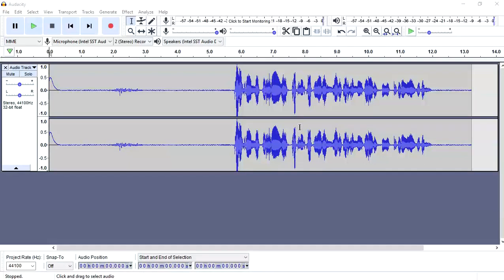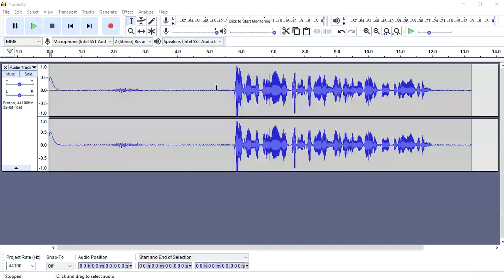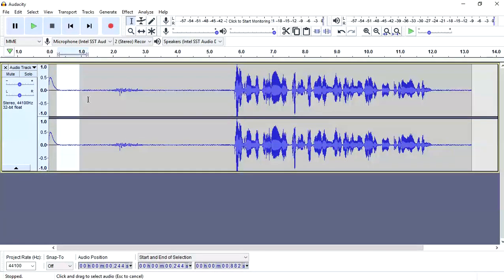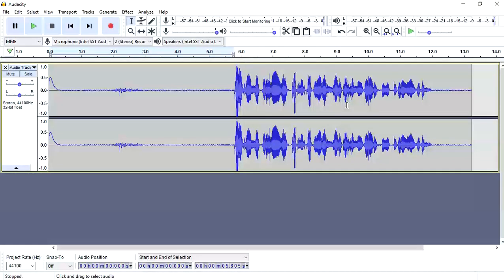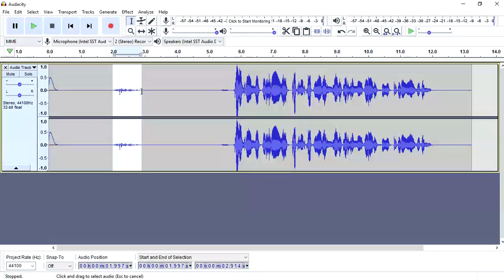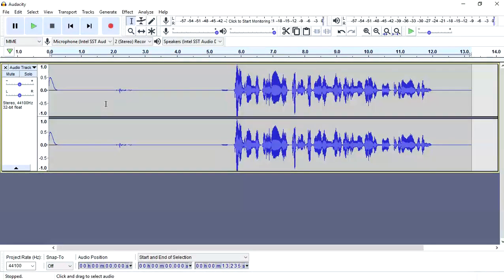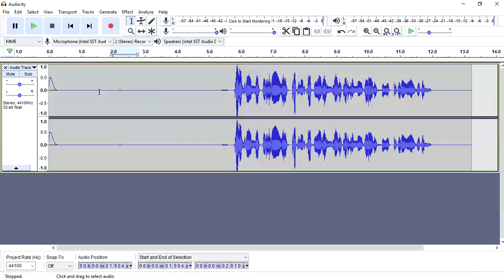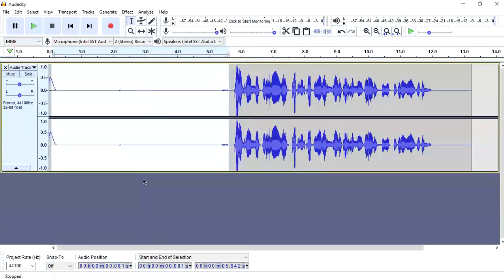How to remove background noise from audio and voiceovers in Audacity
Hello friends welcome to TechyNet Corporation,
Today I am going to show you how to remove background noise from videos in Audacity.